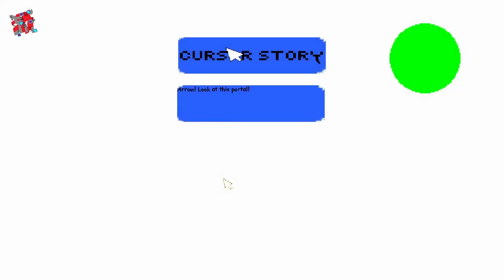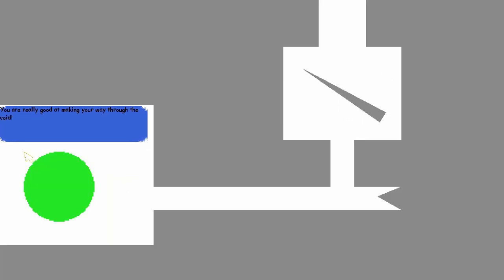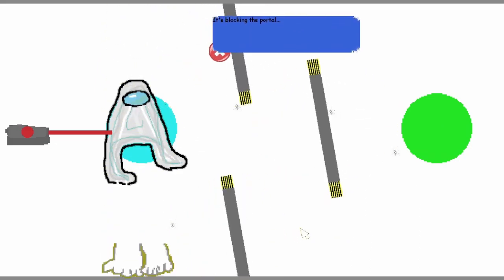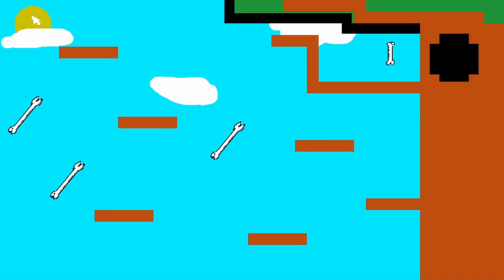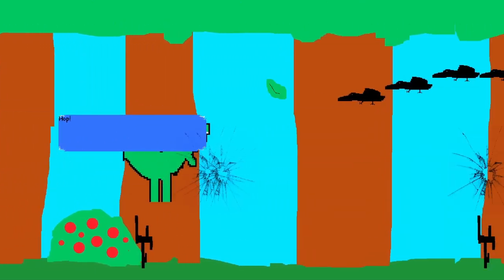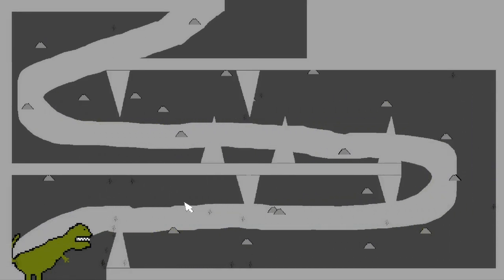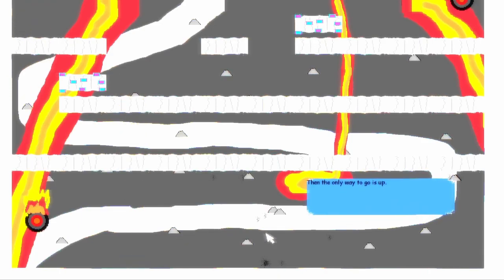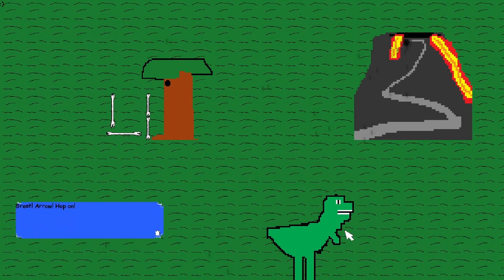WE BECAME A CURSOR?!?!? |Cursor Story| Firstlook!!!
We played the DEMO for Cursor Story a fun puzzle platformer style game with aspects of a bullet-hell  in each of the small levels. We play as a cursor and must navigatge oue way through each level to try and escacoe as well as unover lost memories. Developed and Published by Unknown 3200